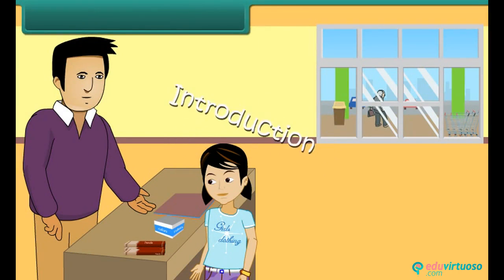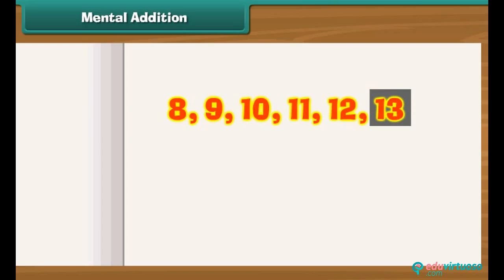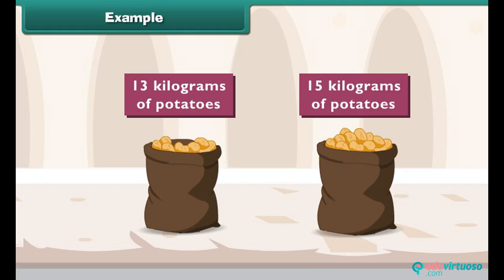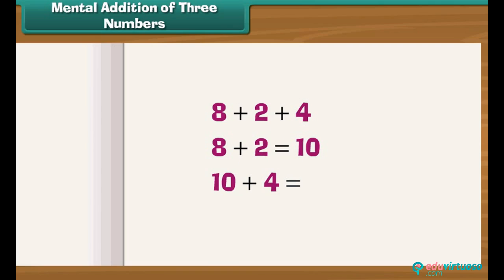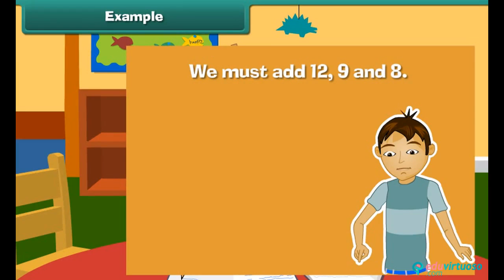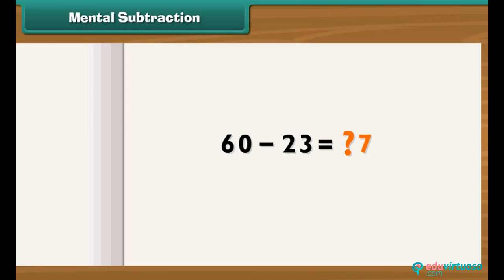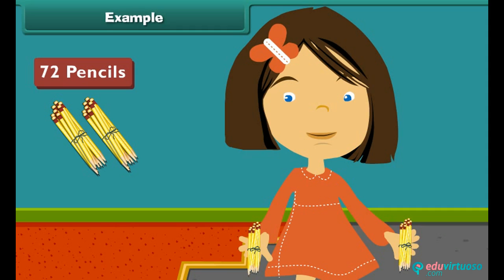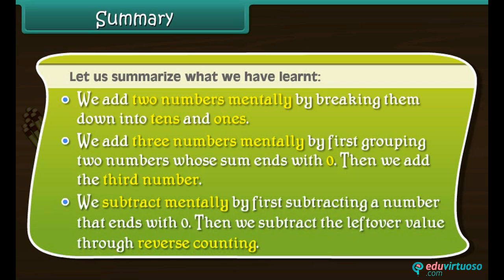Grade 2 | Maths | Mental Arithmetic | Free Tutorial | CBSE | ICSE | State Board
🎉 Welcome to our Mental Arithmetic Class 2 Maths Tutorial! 🎉

Join us as we dive into the world of mental arithmetic, making math fun and easy for young learners. In this video, we'll cover essential techniques that will help your child perform quick and accurate mental calculations without needing to write anything down. 📚🧠

What You'll Learn:
- How to perform mental addition
- How to perform mental subtraction
- Techniques for adding large numbers mentally
- Strategies for mental subtraction of large numbers

Key Topics Covered:
- Mental addition of small and large numbers
- Breaking numbers into tens and ones for easier calculations
- Adding three numbers mentally for quicker results
- Mental subtraction using reverse counting

For more free resources and engaging lessons, visit our platform Our platform offers a variety of educational materials designed to make learning fun and effective!

for more free resources and enhance your learning journey today!